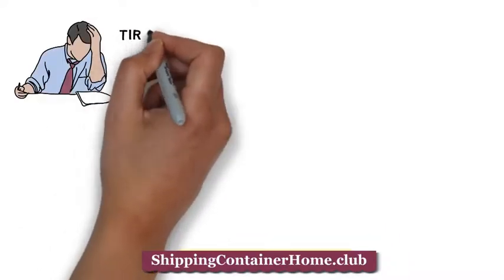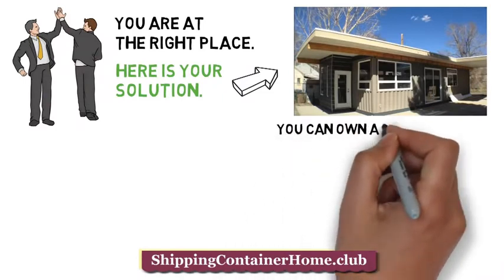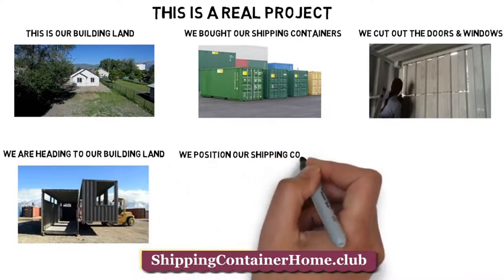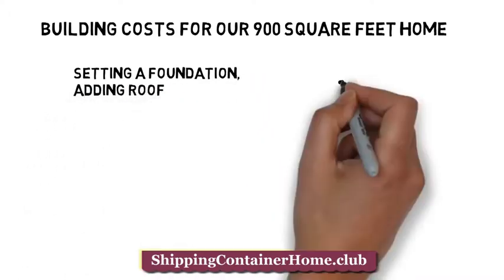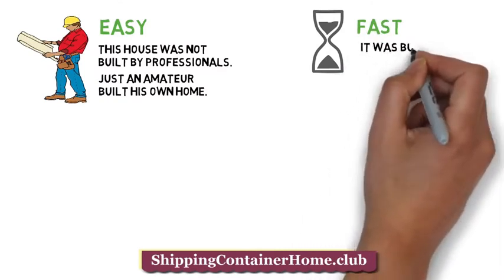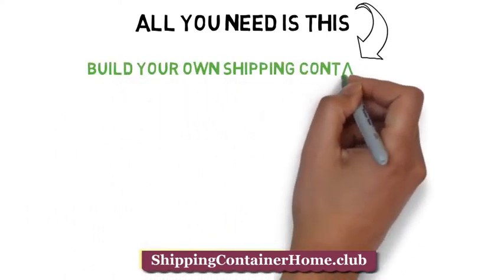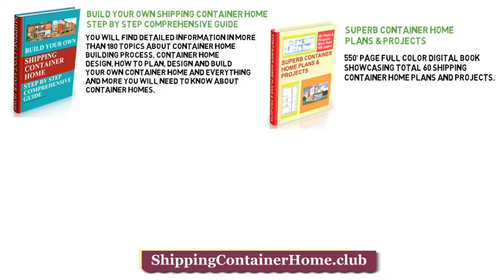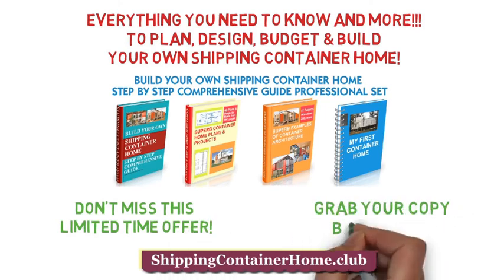How To Build Your Own Shipping Container Home - Full Guide